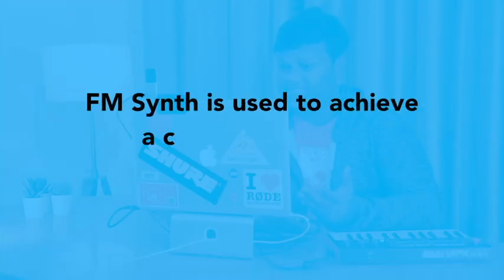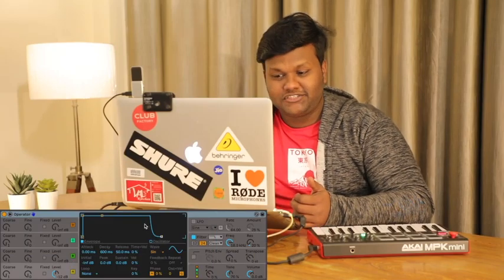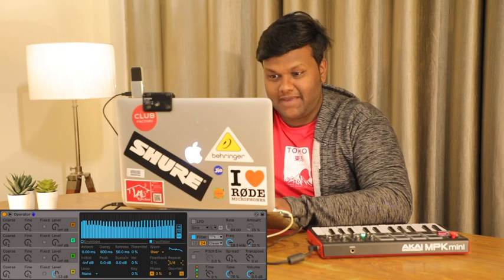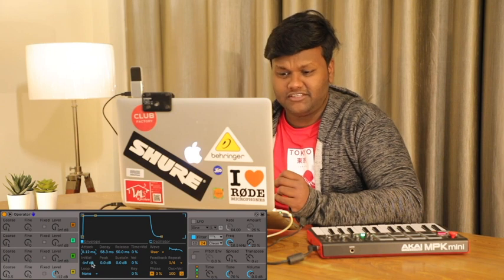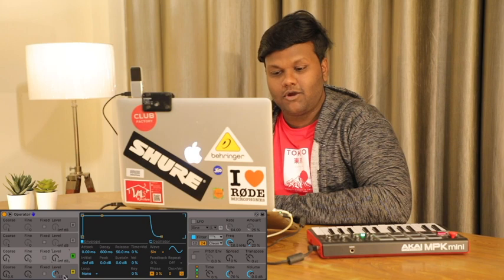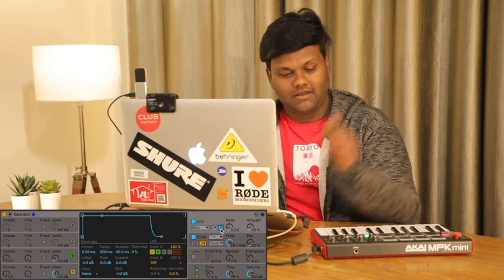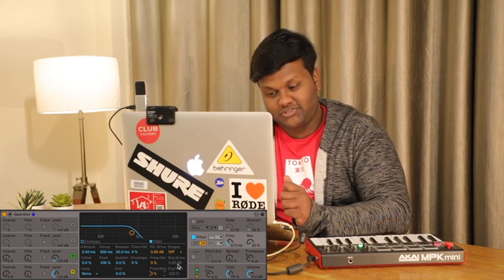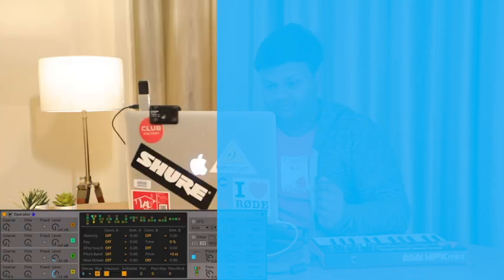Ableton Live's Operator TUTORIAL - Roger Walker